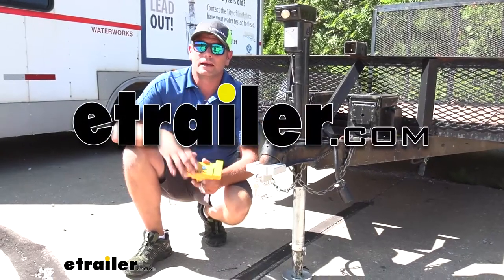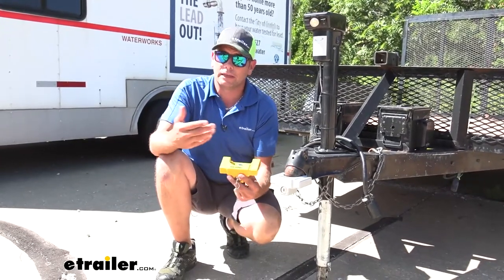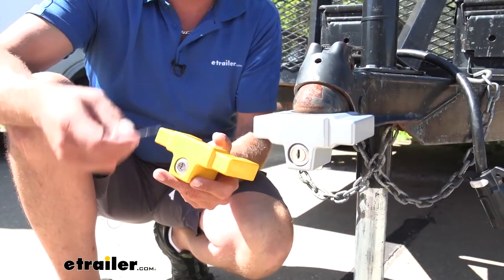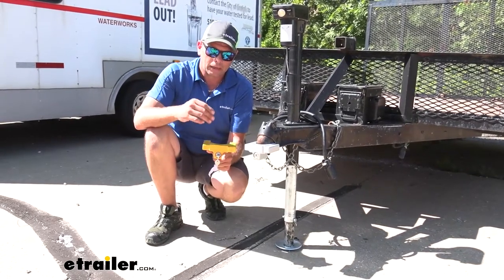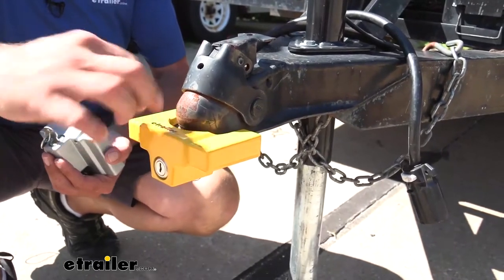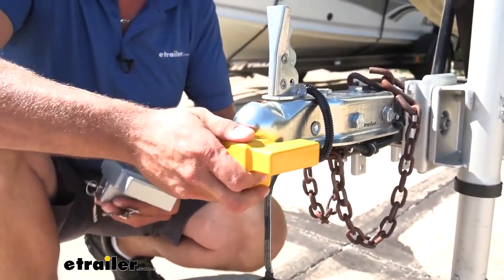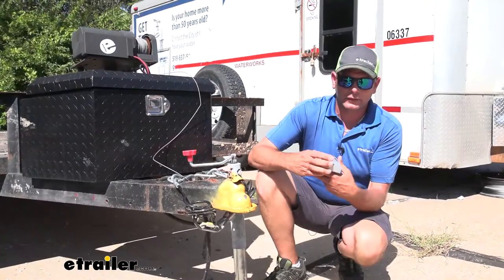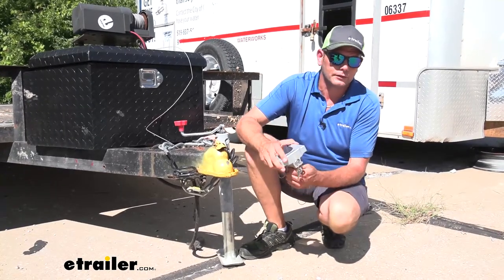etrailer.com Flat Lip Trailer Coupler Lock Review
Randy:              Hey, guys. It's Randy here at etrailer.com. Now oftentimes, we get questions about trailer security and what we feel like are the best way to keep your trailer secured. Whether it's out in your driveway just overnight. Maybe you've got it in storage and you just want to make sure it's protected. I really like this style of lock.

This is one from etrailer. So, you can see this is a slide-on coupler lock. It's designed for use on flat lip trailers. Let me get this opened up. You can see this is a nice flat lip around there.

This is going to be the perfect situation. You can see, got those narrow guides. It's going to slide in and on. Simply push up on the stud and rotate the key. At that point, you're nice and secure.

Now, they've designed these in two sizes. This is for inch and seven eighths and two-inch trailers.This one's going to be for two-inch and two and five sixteenths-inch trailers. I like that we have specific sizing like that. That helps to ensure that we have a nice snug fit. Anytime they fit on there snugly, it's going to reduce the risk anybody can get something in there, and kind of pry on it, and get leverage enough to get it off.

Also, when designing this, we made sure that the end was sealed on this one. Unlike other ones of this type, you'll notice that that's kind of open. When it's open like that, it allows you to get a pry bar in there and you can start working on that a little bit. So, really tried to make sure that we had this exactly how you're going to want it. Now, regardless of what size that you're going to need, we have it available in two colors.We have the powder coat silver here, powder coat yellow here. The yellow is a good high vis situation. This is going to help alert thieves that you do have some protection on your trailer. I would probably go with the yellow, but if you want something that looks a little bit more in line with your trailer, you don't want something standing out, the silver is a great choice as well. And regardless of the color or size you pick, corrosion's really not going to be an issue here. We've had this constructed using A380 aluminum. This is going to give you good durability, good corrosion resistance. We've got the clear zinc or the white zinc, some people call it, finish on the stud that comes up, and your lock also has zinc coating on it. It's going to be a double-sided key, so it's much more difficult to pick than what some of them are.Slides in nice and easy, operates really nice and easily. Now, I would say if you're going to have this out in the rain for extended periods of time, after years and years, I'm sure if you didn't treat the lock core with just a little bit of light oil, it might get some corrosion and get kind of hard to turn. But with a little basic service, I think you'll have this just about as long as you'll have your trailer. Now, the way it works is once we slide this on our coupler, you can see the pin here in the middle. That just comes up and it keeps that from being pulled or moved off. At that point, we turn our lock and everything's secured. We can pull out our key at that point, which it is going to come with too.When we're ready to take it off, simply place our key in. And you'll watch as I turn it, the tab's going to automatically drop down. So, this is a really quick and really easy way to get your trailer secure. And now as far as picking the right size for you, there's kind of a guide that we can use. Basically, if you're into smaller boats, smaller utility trailers, or even some of the older pop-up campers, those would have inch and seven eighths or two-inch, which two-inch is more typical. You'll want to g